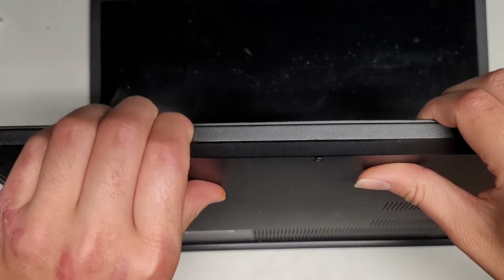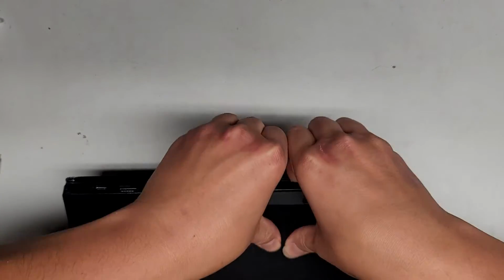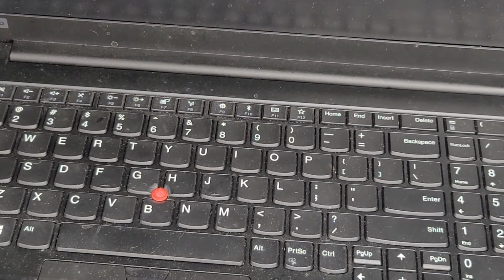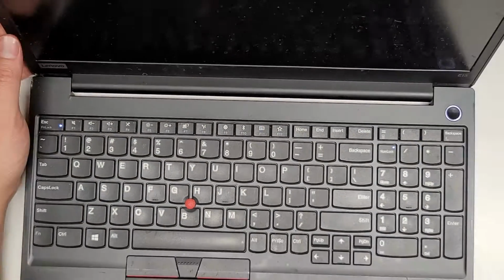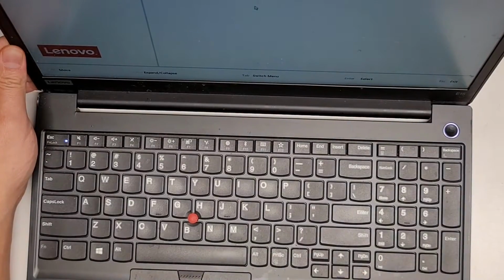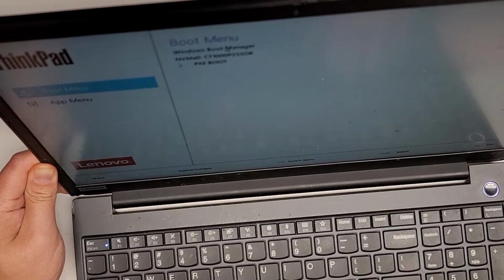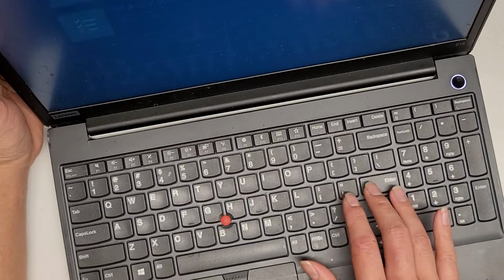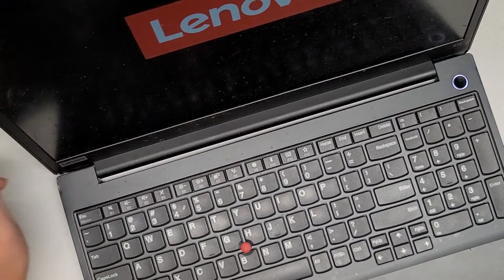Lenovo ThinkPad E15 Disassembly RAM M.2 PCIe NVMe SSD Hard Drive Upgrade Replacement Repair